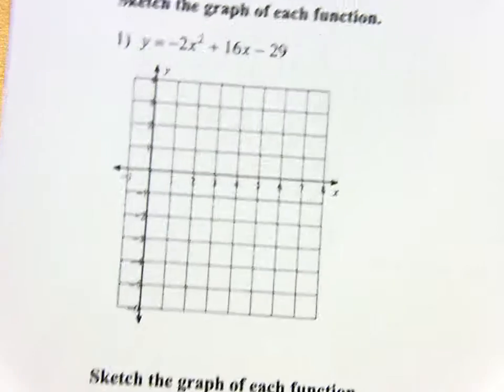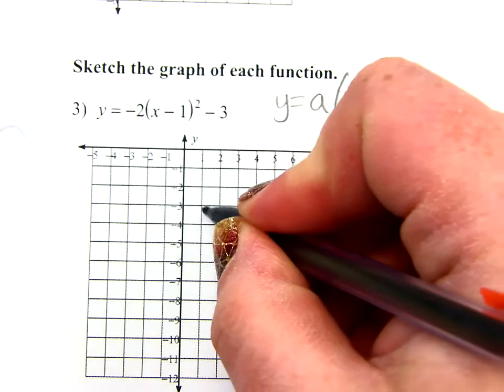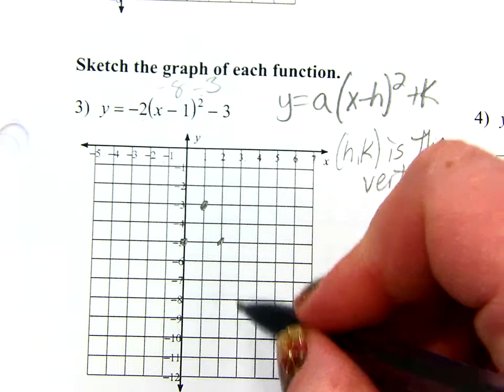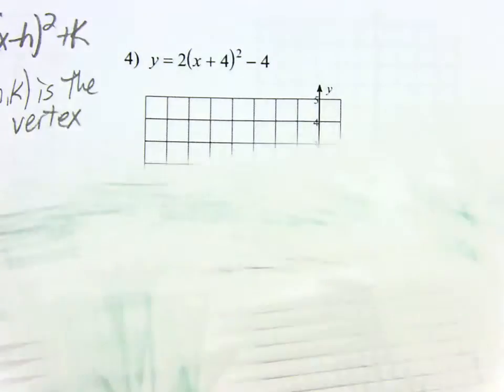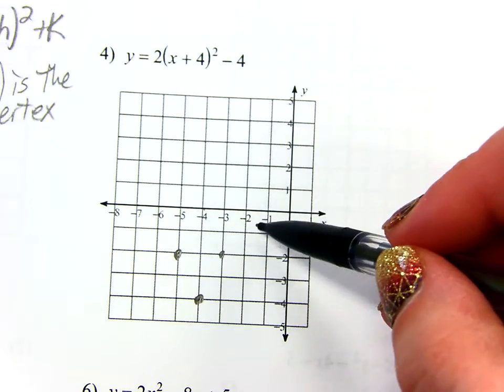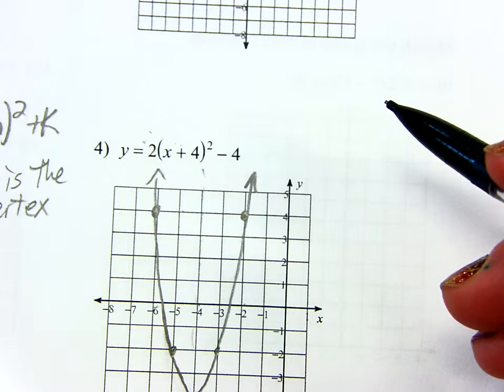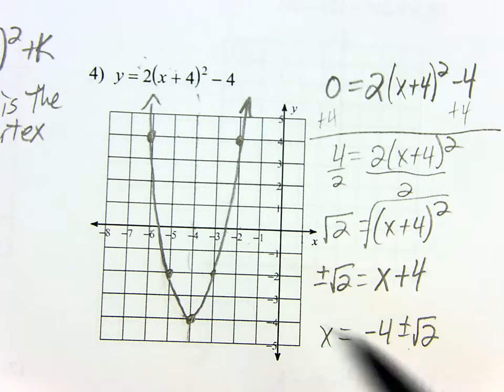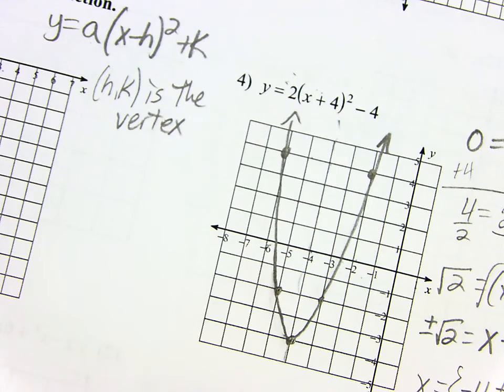Graphing a Quadratic in Vertex Form